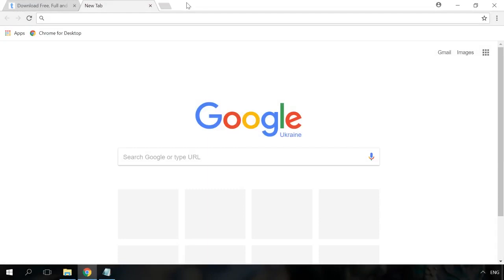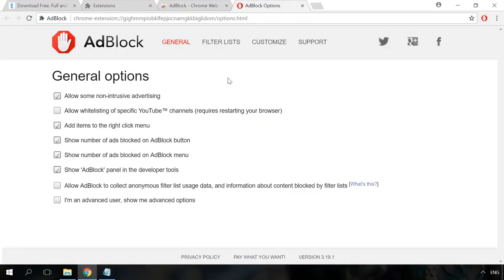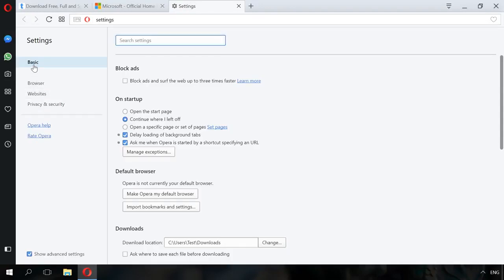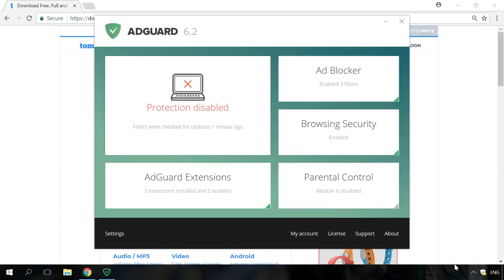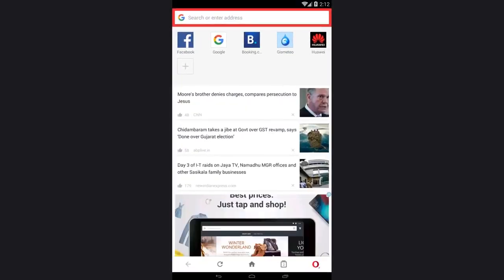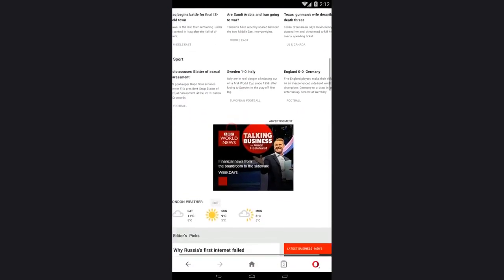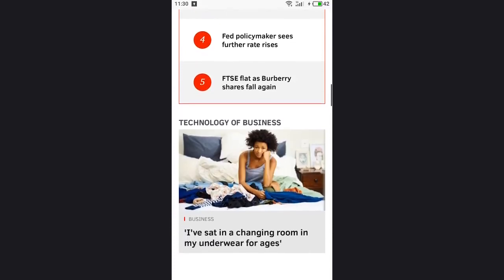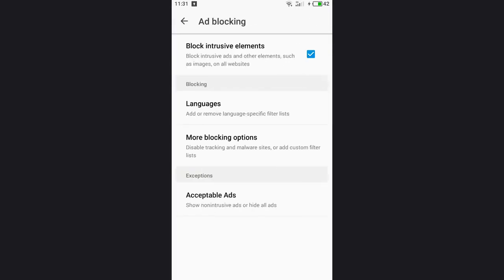AdBlock, AdGuard and Other Ad Blockers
ACCESSIBILITY
Display settlings
Keyboard functions
Magnifier
Mouse settings
Narrator
Keyboard

Email programs
Email attachments
How to handle spam
Phishing schemes
Safe email practices
Web-based email

HARDWARE
Displays
Solid State and Physical Hard Drives
Keyboards
Memory
Mice

INTERNET
Web Browsers:
Google Chrome
Mozilla Firefox
Vivaldi
Connection types:
Cable modem
Dial-up
Safe surfing
Search engines
Settings

SECURITY
Anti-spyware software
Anti-virus software
Hardware Firewalls
Online banking
Online shopping
Software Firewalls
Windows Update

SOFTWARE
Financial